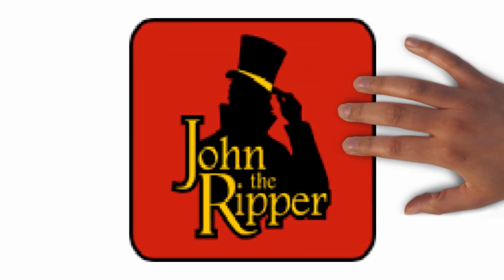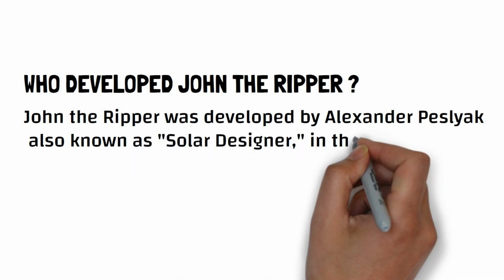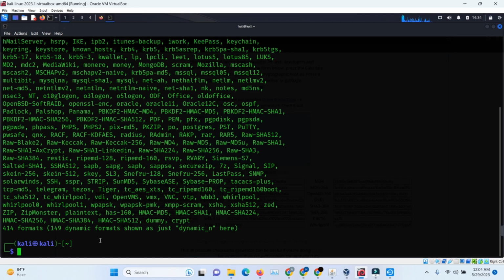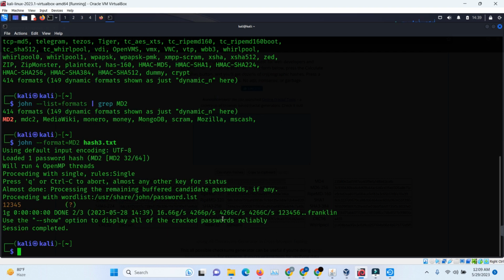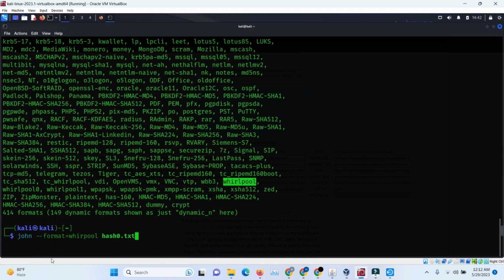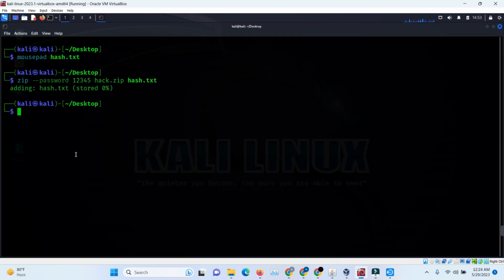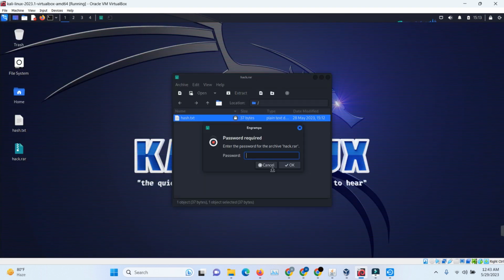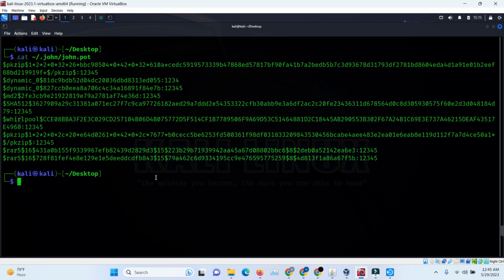JOHN THE RIPPER : STEP BY STEP COMPLETE FULL DEPTH | CRACKING PASSWORD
*ALERT : - THIS VIDEO ONLY FOR EDUCATION PURPOSE*
Step-by-step guide to using John the Ripper for password recovery and security auditing.

John the Ripper for window Link :-

1 - Dictionary Attack: This method involves using a list of commonly used passwords or words from a dictionary file to guess the password.

2 - Brute Force Attack: In a brute force attack, John the Ripper tries every possible combination of characters until the correct password is found.

3 - Hybrid Attack: A hybrid attack combines elements of both the dictionary attack and the brute force attack.

4 - Rainbow Tables: Rainbow tables are precomputed tables of password hashes and their corresponding plaintext passwords.

5 - Mask Attack: In a mask attack, users can define a pattern or structure for the password they are trying to crack.